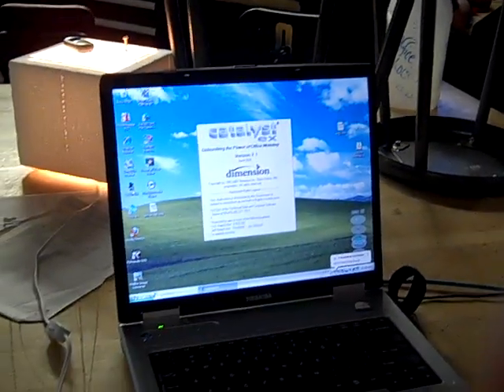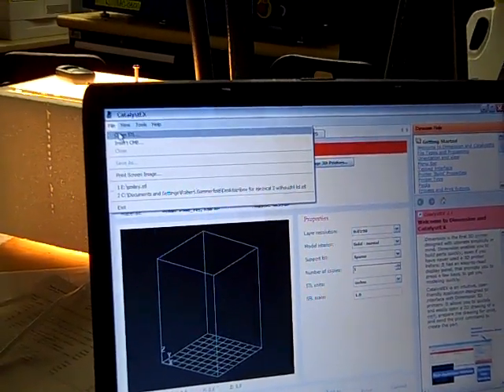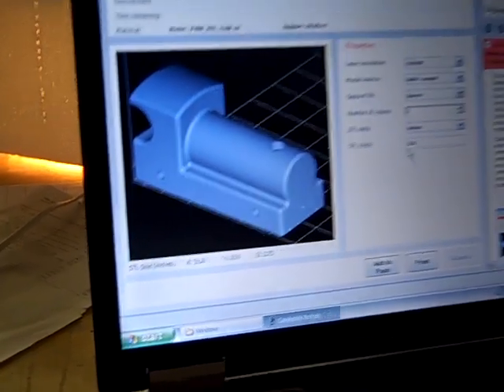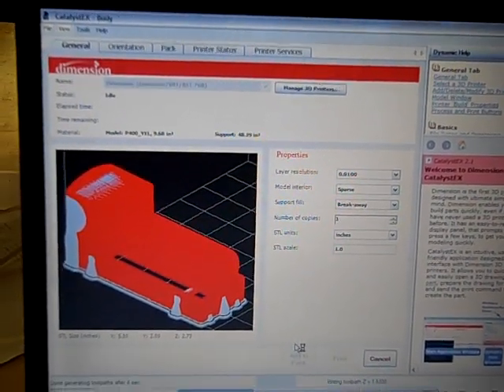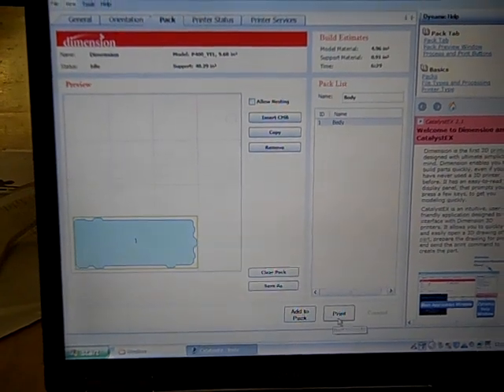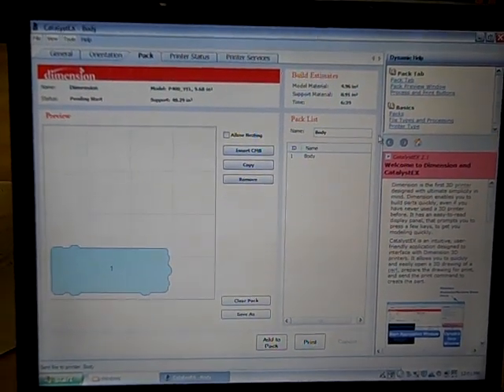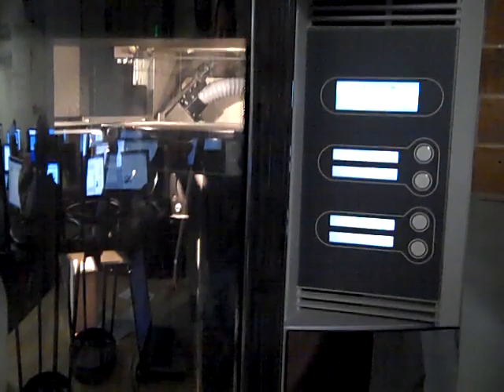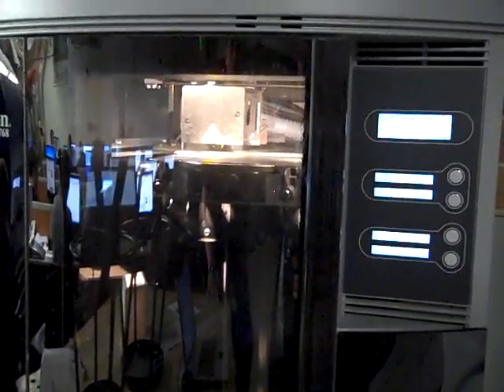How To Set-up 3D Printer To Print AutoDesk Inventor Prototype.MP4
This is a tutorial for our Project Lead The Way Class (Introduction to Engineering Design)
class and how to set up a file to be used on the Dimension printer to make a prototype.